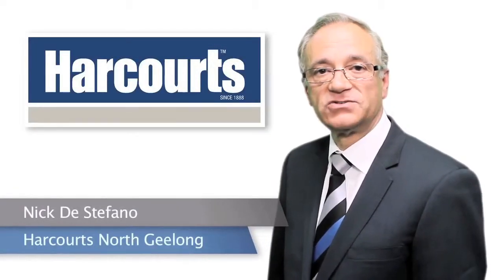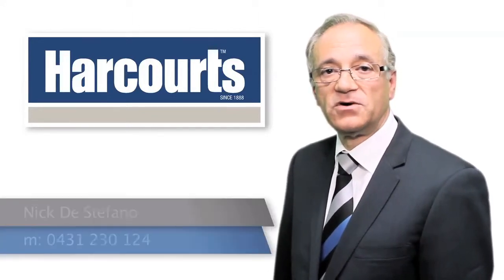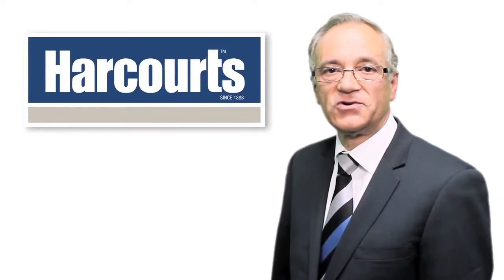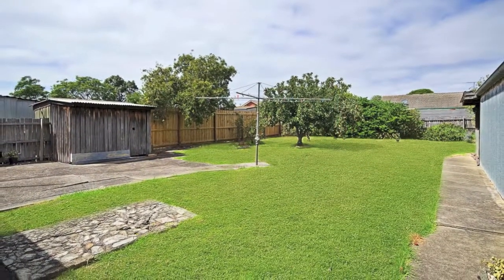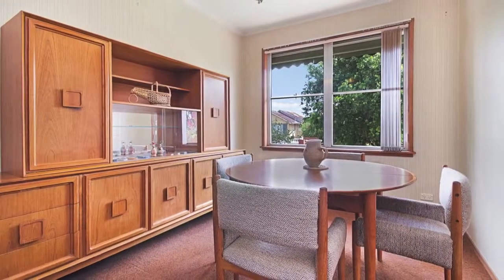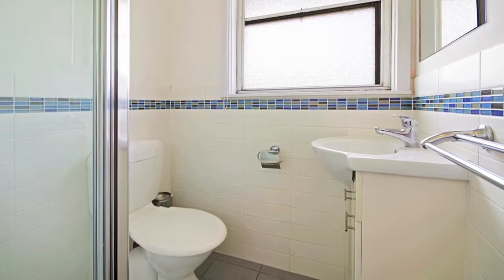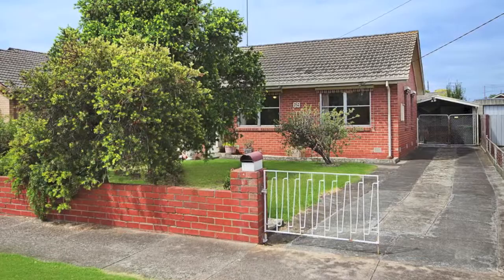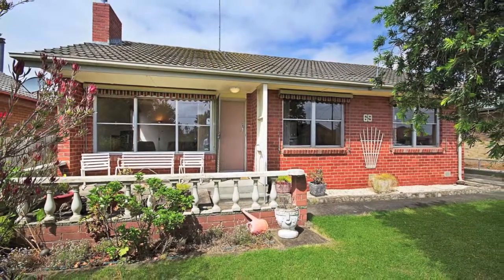69 Vermont Avenue Corio